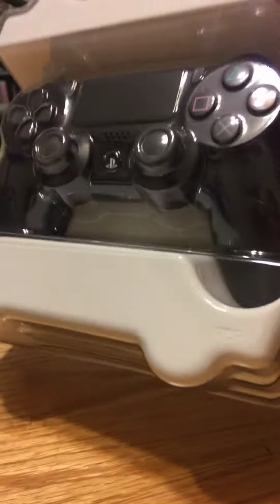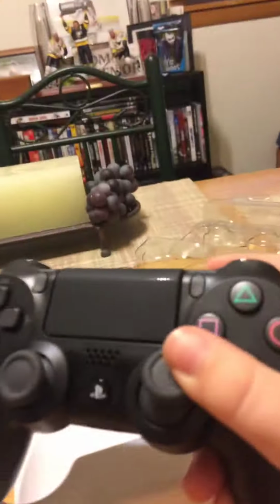Royale Bomber PS4 controller bundle unboxing